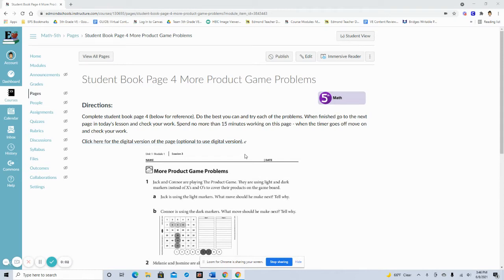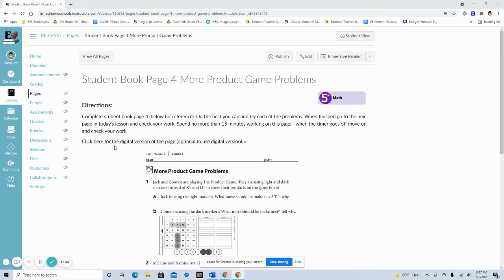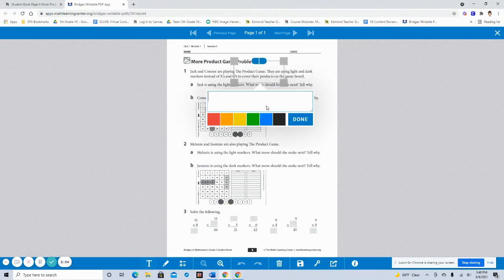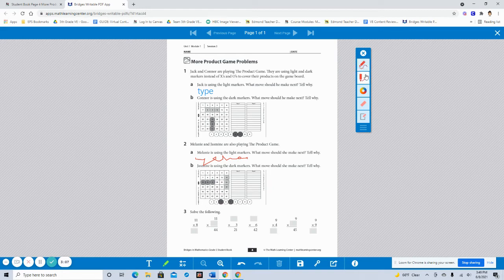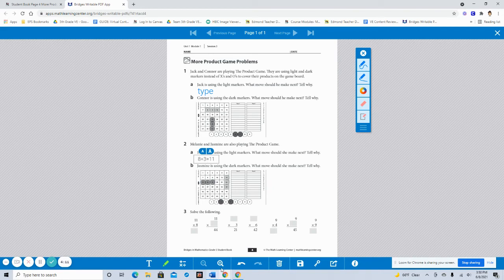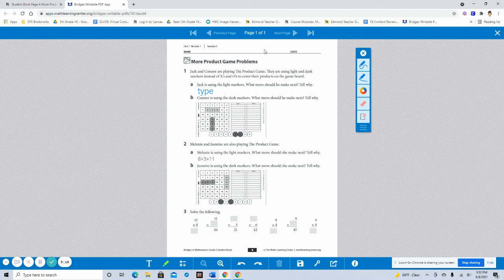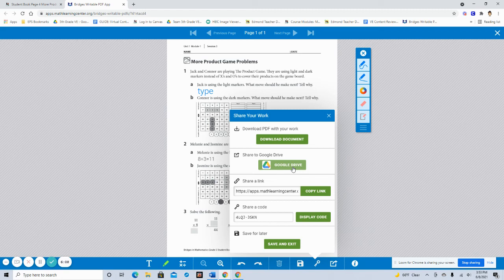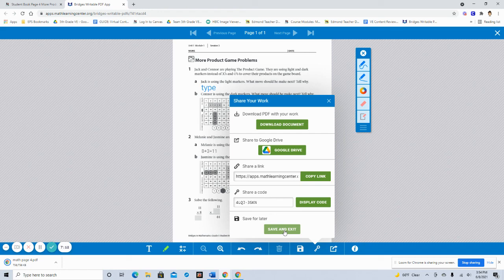5th Grade Math: Using Bridges Online PDFs